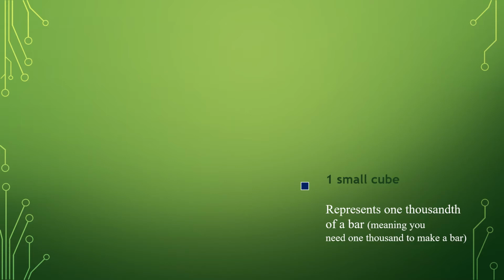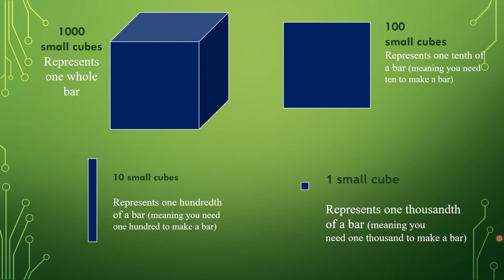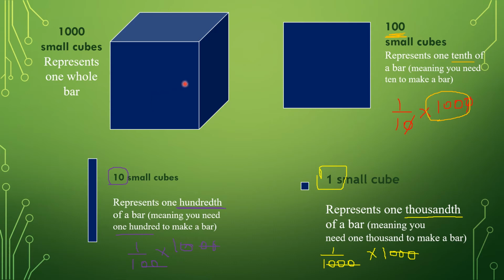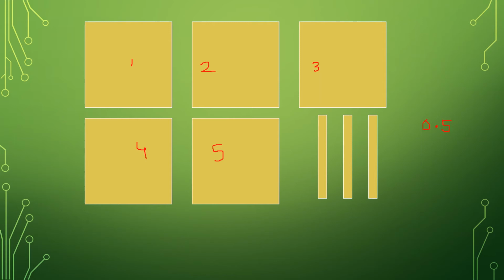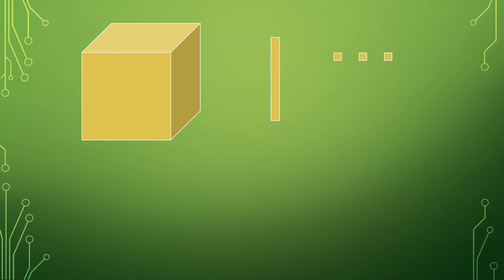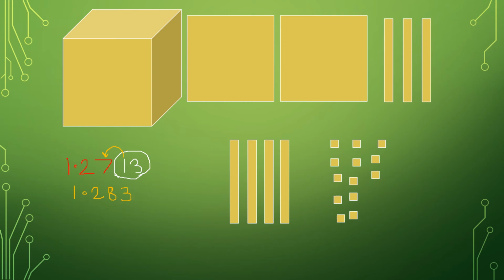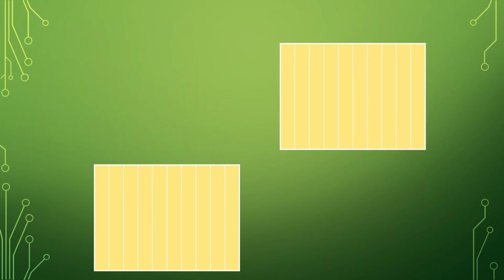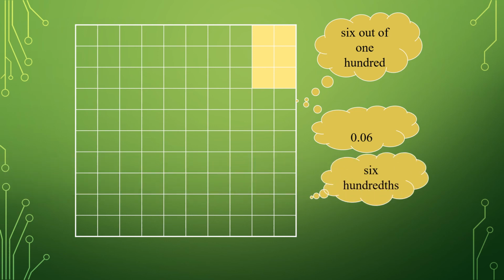Write in decimals when blocks or pictures are given I HOW TO ANSWER picture questions in decimals I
THIS VIDEO WILL LET YOU KNOW HOW TO WRITE IN DECIMAL NUMBERS WHEN SOME PICTURES ARE GIVEN IN QUESTION OR SOME BLOCKS ARE GIVEN. IN NCERT BOOKS YOU WILL FIND MANY QUESTIONS LIKE THIS IN YOUR MATHS BOOKS UNDER THE CHAPTER DECIMALS.

TIMESTAMPS:
00:00 INTRO
01:30 MEANING OF MODELLING DECIMAL NUMBER
11:20 QUESTIONS BASED ON PICTURES
20:20 MORE COMPLICATED PROBLEMS
24:34 ANOTHER TYPE OF PICTURE QUESTIONS BASED ON DECIMALS